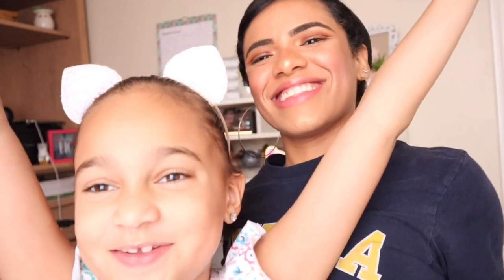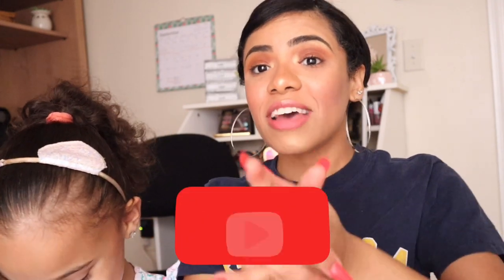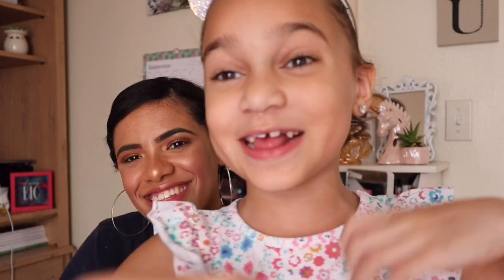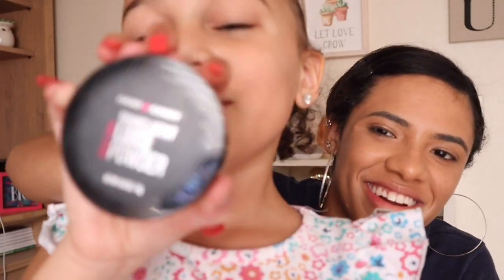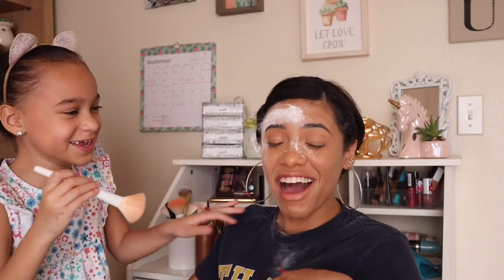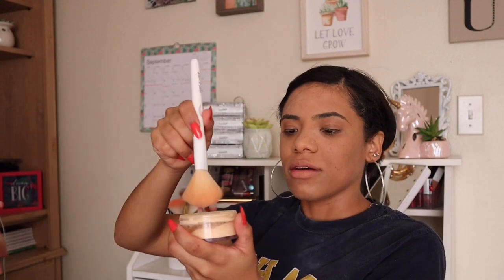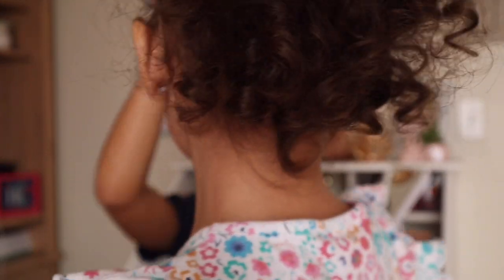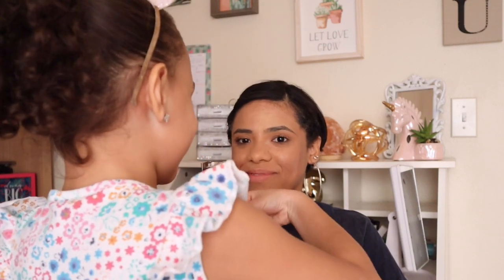LITTLE SISTER DOES MY MAKEUP! (SHE'S ONLY 7!!)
Hi, guys! In today's video, I let my sister do my makeup! Make sure you check her out on her Instagram. Should we open a Youtube channel for her?

Oi, gente! No vídeo de hoje, deixei minha irmã fazer minha maquiagem! Siguem a ela em seu Instagram. Devemos abrir um canal no Youtube para ela? Deixe-nos saber nos comentários abaixo! beijoo.

¡Hola bbys! ¡En el video de hoy, dejé que mi hermana me maquillara! Asegúrate de seguirla en su Instagram. ¿Deberíamos abrir un canal de Youtube para ella? ¡Háganos saber en los comentarios!

** PUEDES VER ESTE VIDEO CON SUBTITULOS EN ESPAÑOL
** VOCÊ PODE VER ESTE VÍDEO COM LEGENDAS EM PORTUGUÊS

FOLLOW ME AND LET'S BE FRIENDS!

VIDEO EDITS

Musician: @iksonofficial